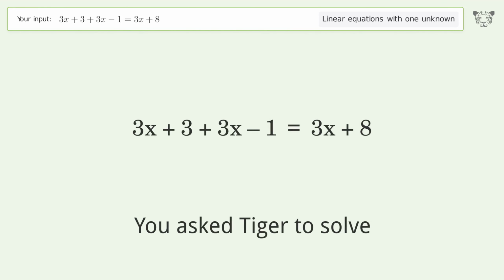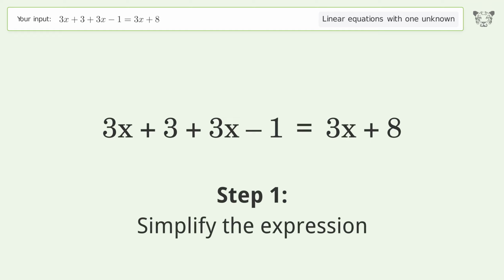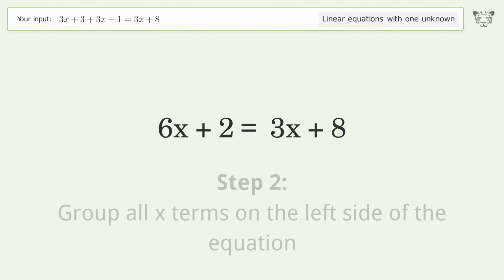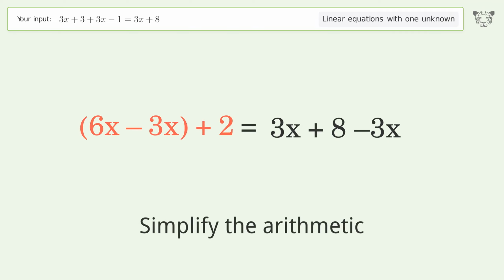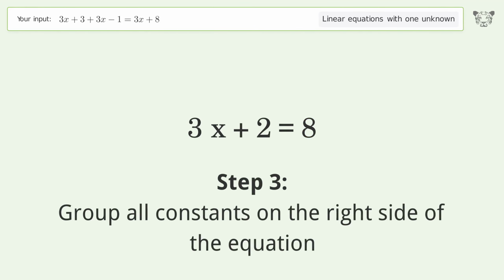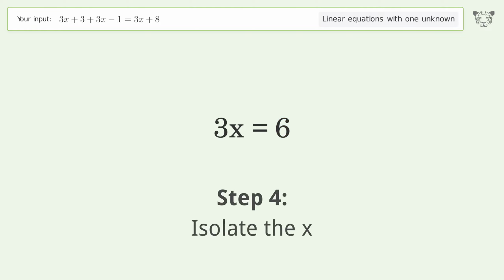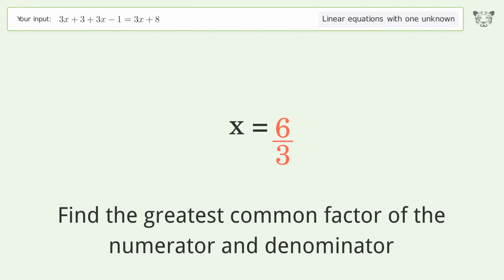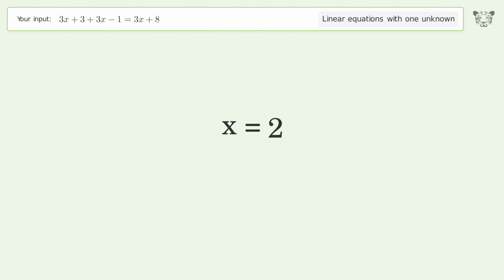Solve 3x+3+3x-1=3x+8: Linear Equation Video Solution | Tiger Algebra